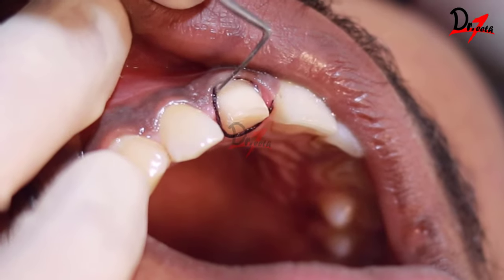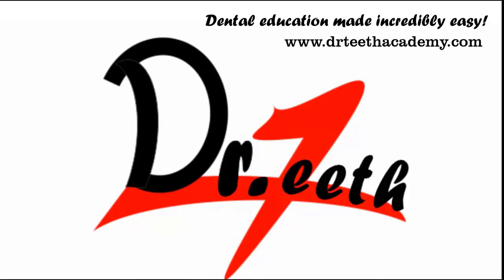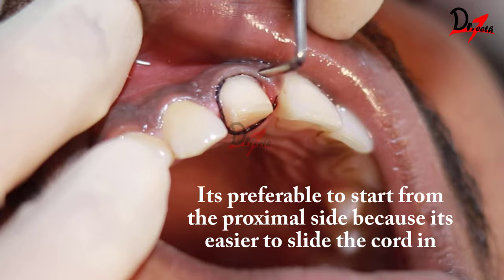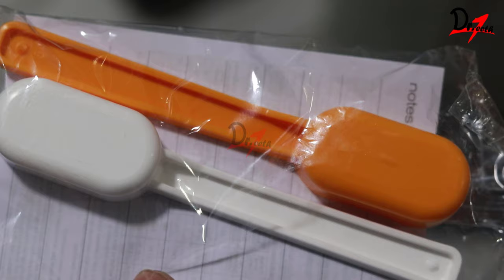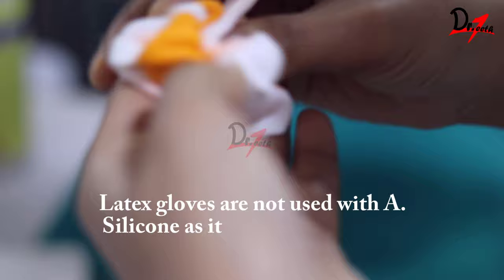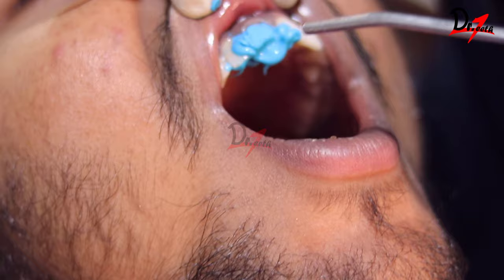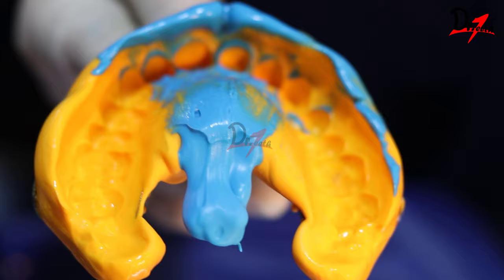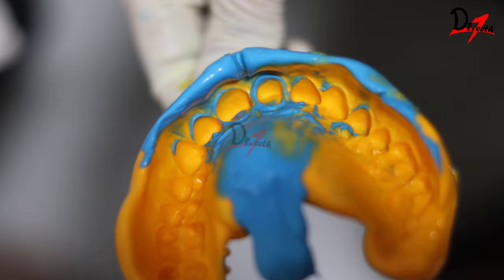Impression Technique: Putty Wash | CLINICAL DEMO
Extremely helpful for dental exam preparation, NEET-MDS preparation. Get access to PRIME videos by joining my channel membership here: